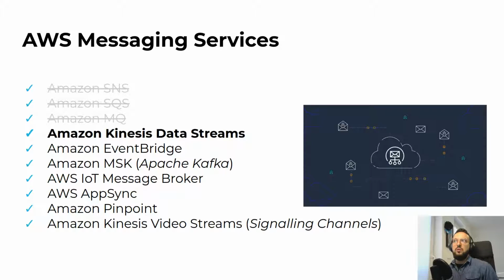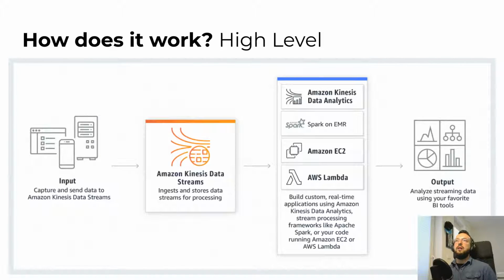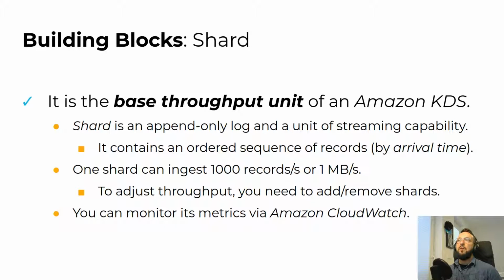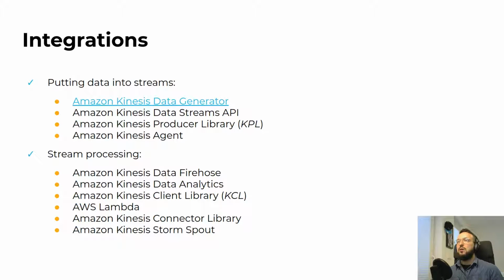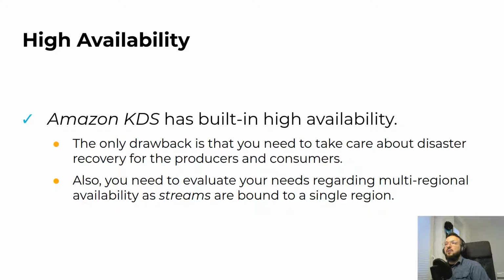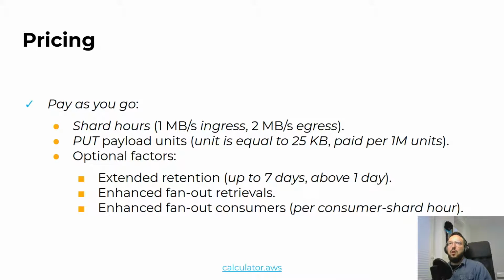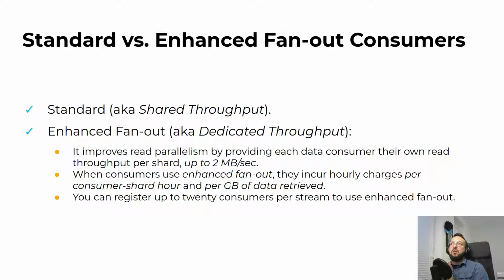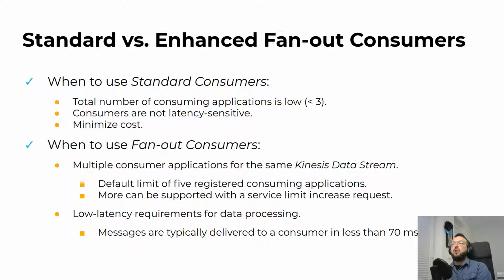[Live Stream] AWS Messaging Services: Amazon Kinesis Data Streams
During this live stream, we do a deep dive into Amazon Kinesis Data Streams (KDS).

It is a video from a series about AWS Messaging Services. In those videos, I challenged myself to teach you things that you did not know existed in the first place regarding that service.